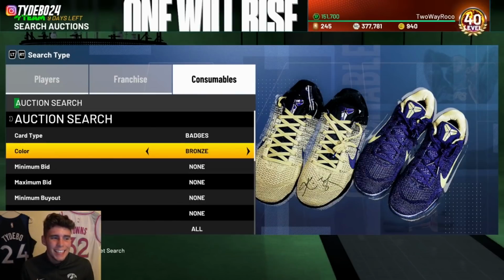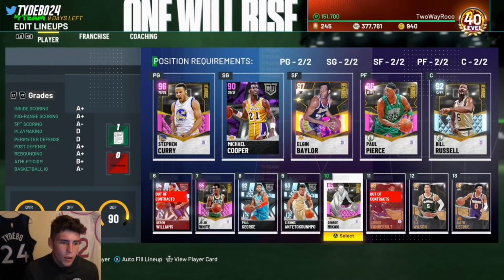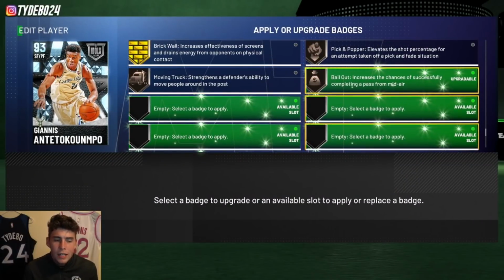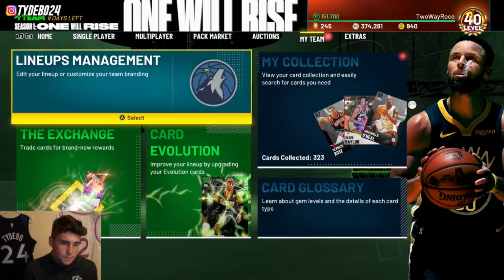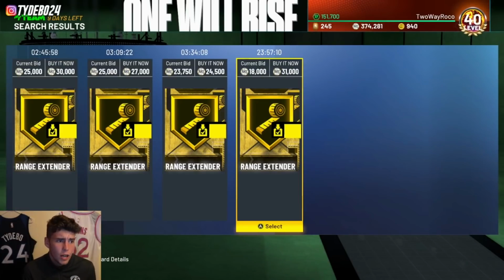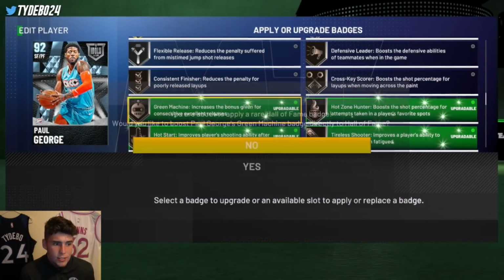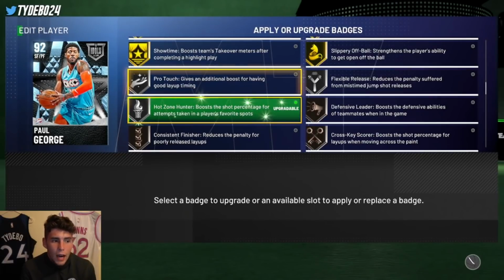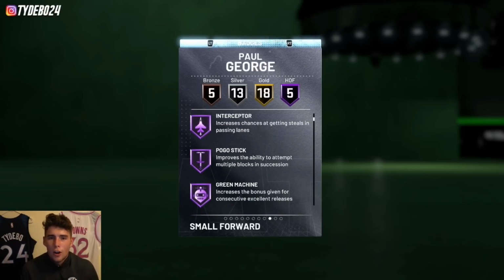NBA 2K21 MyTEAM FINALLY FIXED THE AUCTION HOUSE! YOU CAN NOW SEARCH FOR SPECIFIC BADGES!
NBA 2K21 MyTeam finally fixed the auction house after a month of it being broke. Before recently, it was nearly impossible to buy badges because the auction house was completely broken. However, this update allows you to search for the specific badge you want and need. This will make searching for badges much easier and far less time consuming to put on your pink diamond, diamond, galaxy opal, ruby and amethyst players. I also give some tips and tricks on what badges to apply to your cards. I hope this helps your no money spent, budget or god squad.

DBG, HTB, YBC, MosBallin, ImJustIsaac, Shake4ndBake, Troydan, JayCanada, Denverstruck, CarlosStory, CashNasty, tjayerrday, Bio2k, JD Crossover, LogicLookss, Jake Mason, Agent 00